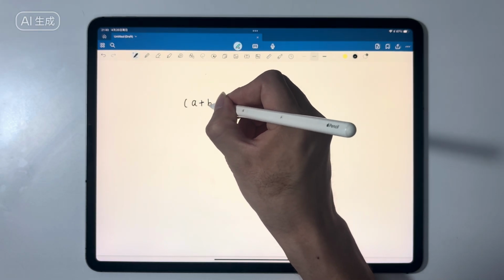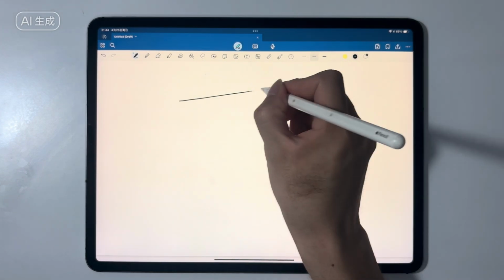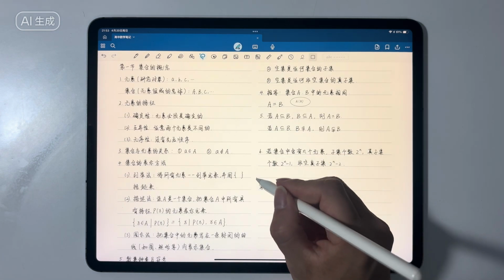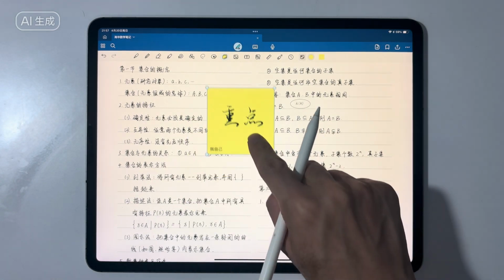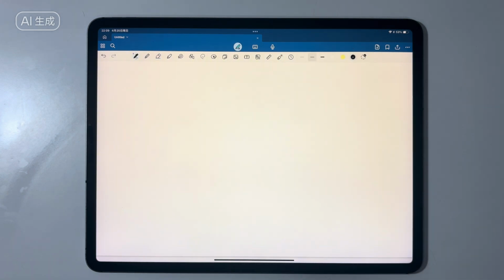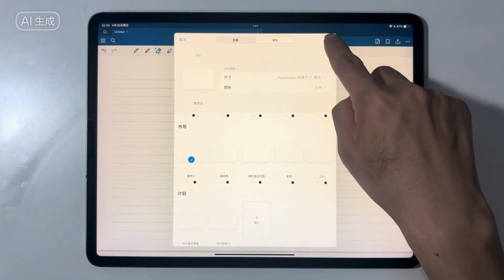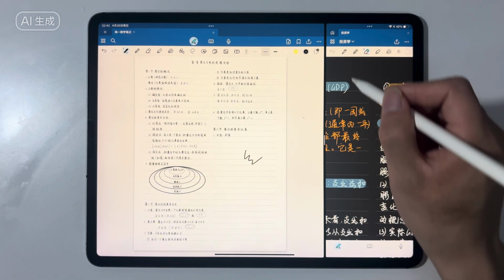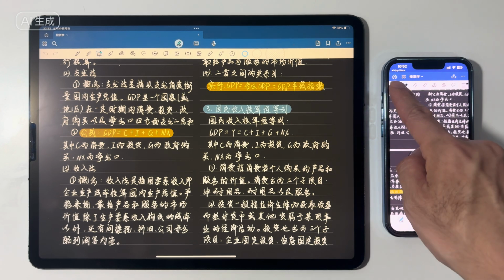23 Tips for How to Use GoodNotes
This is a tutorial about the iPad paperless learning app - GoodNotes. I showed you 23 tips, please check out the details. @Goodnotes

00:14 - 00:27: Handwritten notes.
00:27 - 00:39: Mathematical assistance.
00:39 - 00:54: Draw standard graphics.
00:54 - 01:06: Eraser.
01:06 - 01:18: Quick undo.
01:18 - 01:27: Highlighter.
01:27 - 01:36: Tape.
01:36 - 01:53: Lasso tool.
01:53 - 02:02: Stickers.
02:02 - 02:17: Notes.
02:17 - 02:28: Import multimedia.
02:28 - 02:41: Text typing.
02:41 - 02:52: Ruler.
02:52 - 03:04: Laser pen.
03:04 - 03:18: Recording and playback.
03:18 - 03:31: Search and locate.
03:31 - 03:48: Change paper templates.
03:48 - 03:55: Page editing.
03:55 - 04:10: Folder settings.
04:10 - 04:26: Split screen settings.
04:26 - 04:42: Export and share.
04:42 - 04:55: File import.
04:55 - 05:11: Cloud synchronization.